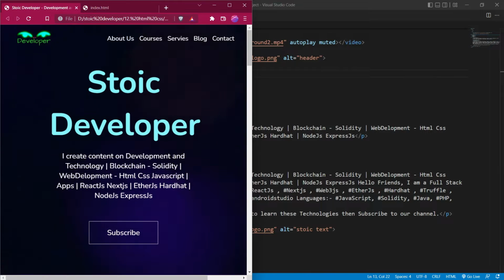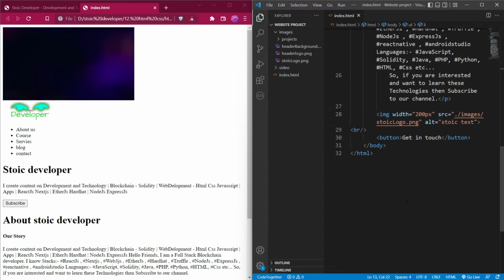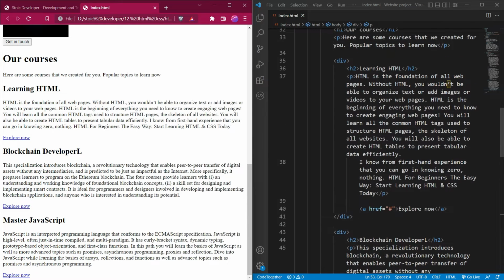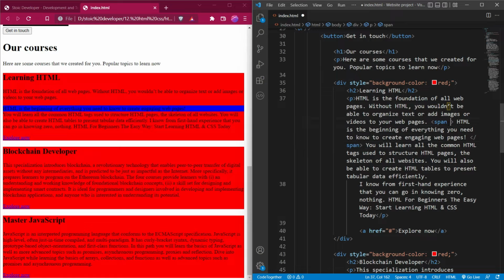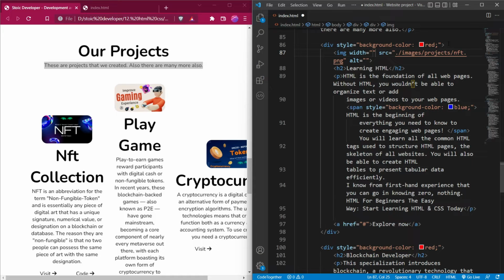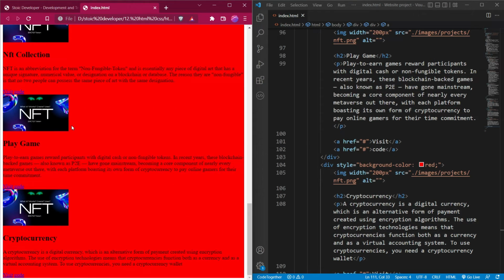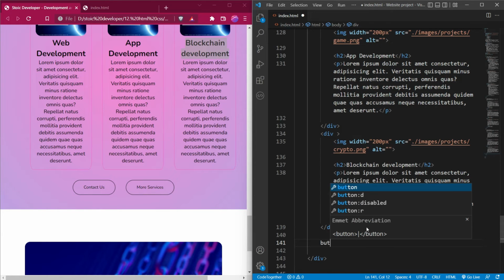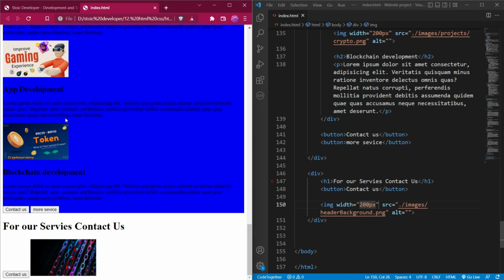#4 | Html complete course | beginner to advance tutorial | For beginners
HTML Complete course tutorial from beginner to advance. Learn HTML by developing a project and then create your own website. Use HTML to create your own website.

Instagram:- not using it yet

Timing:---
Introduction 00:00
Why we should use containers tag in HTML 00:10
Create Container using div tag in HTML 01:36
span tag in HTML 04:22
Create website project 05:04
Thanks 10:50

o So, if you learn HTML by developing a project, it will be easy for you to remember all HTML concepts, and this process becomes more enjoyable and useful.
o So, in this course we will learn HTML and create this website. We will learn all  HTML concepts and alongside that, we will make this website using those concepts. Yes, definitely we will learn all the basic to advance things about HTML, and then we will use them to create this website so that you can not only understand but also you will feel how we can use HTML to make an actual website.
o After completing this course you will advance level HTML and you have a project. this you can show anyone as proof that you learned HTML and you have created this website. And from this learning, you can create new websites according to your choices and creativity

I create content on Development and Technology | Blockchain - Solidity | WebDelopment - Html Css Javascript | Apps | ReactJs Nextjs | EtherJs Hardhat | NodeJs ExpressJs Hello Friends, I am a Full Stack Blockchain developer.